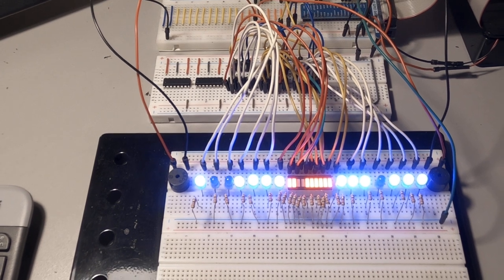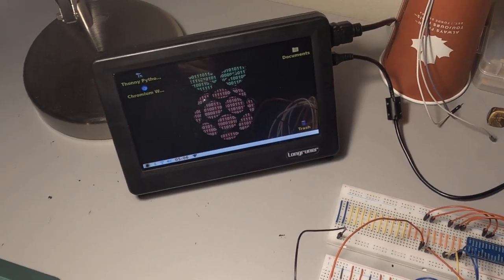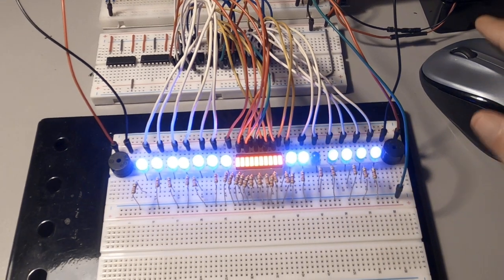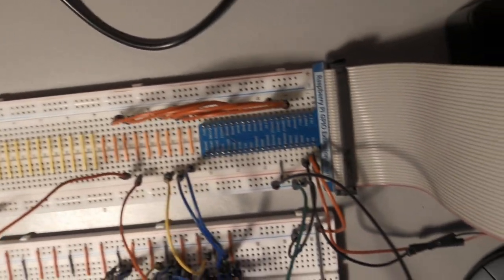74HC595 Shift Register Breadboard Logic Hat Layout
This is a ONE SHOT Video, because it's not edited or anything.
This is straight out of my GoPro camera. So think of this video
as like an old commercial that has bloopers in it, but it gets it right.
I hope my breadboard tip helps you all out, even if the video cannot
be normally edited, like I usually do them. But here goes nothing,
right? Right!